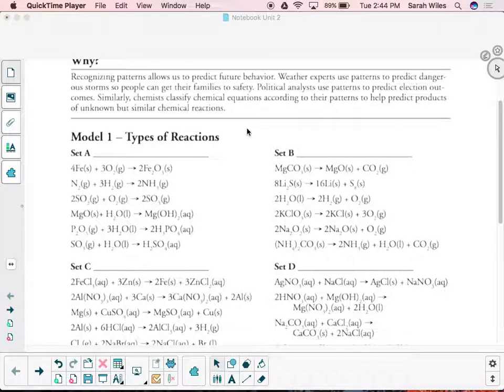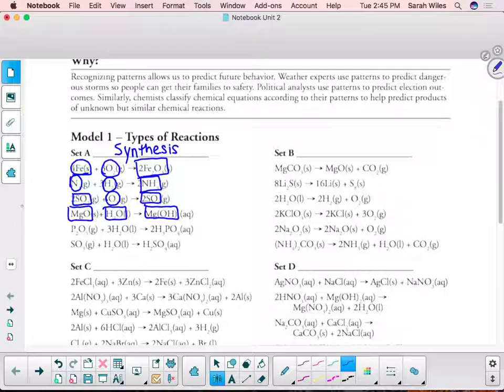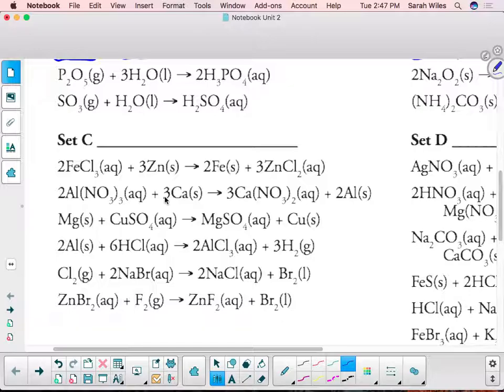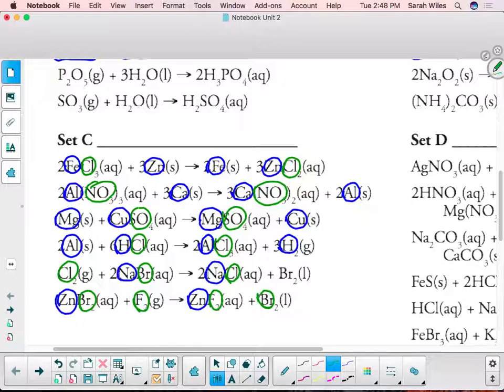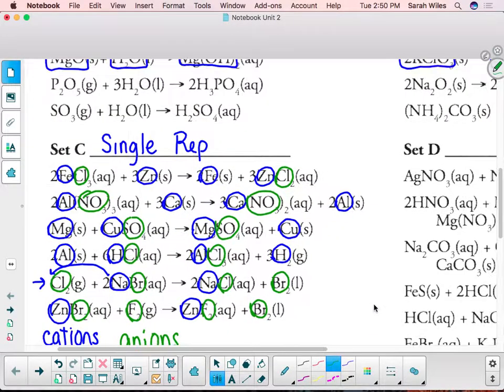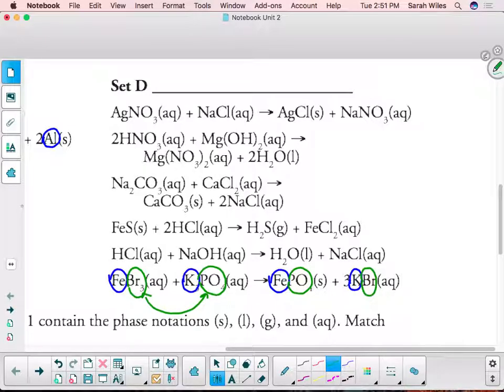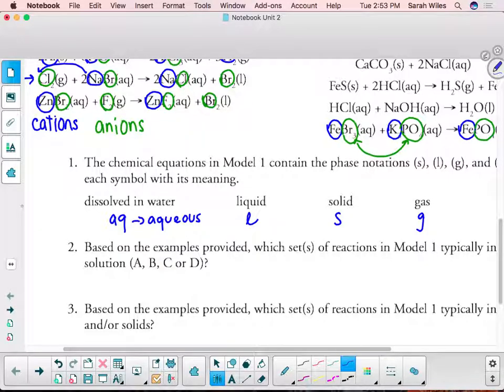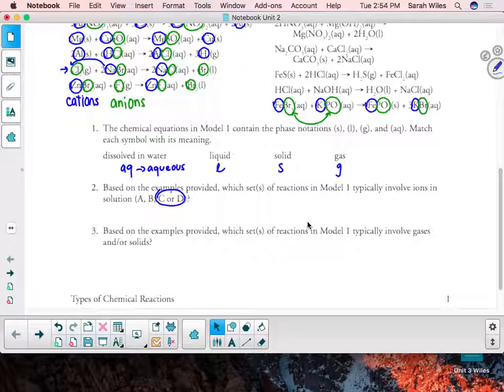Lesson Types of Reactions